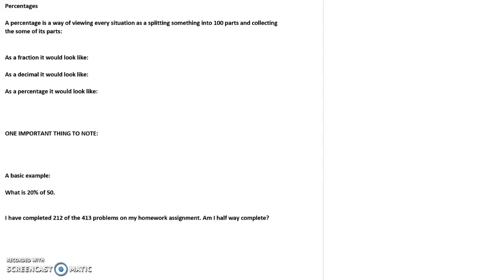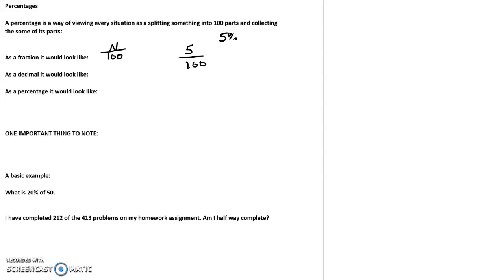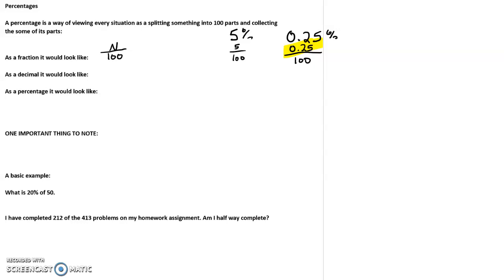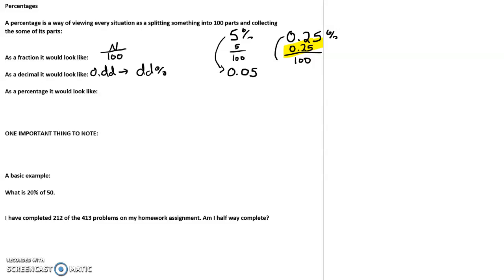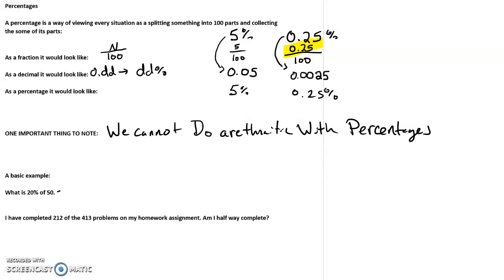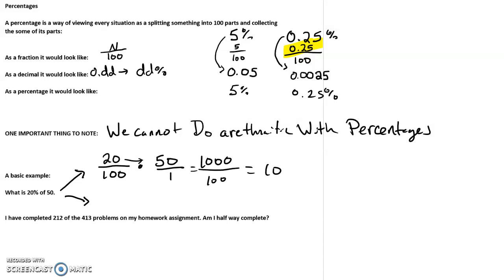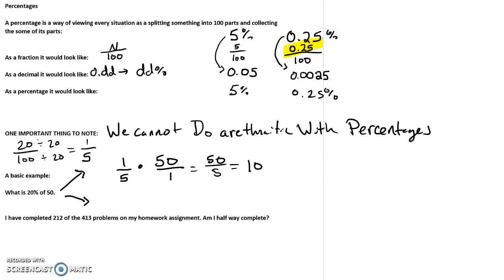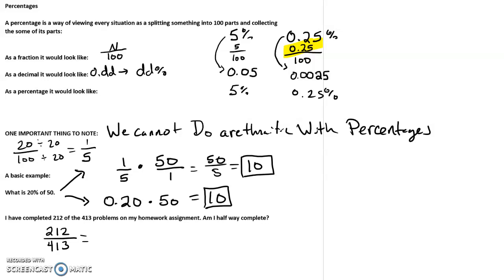MATH-1123 Edpuzzle Percentages part 1